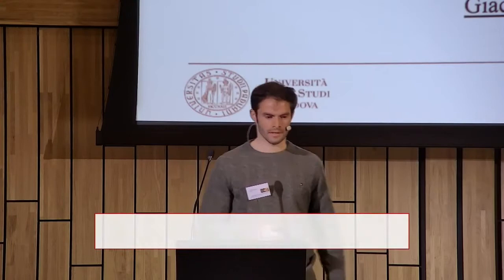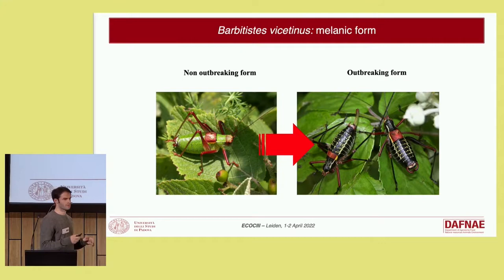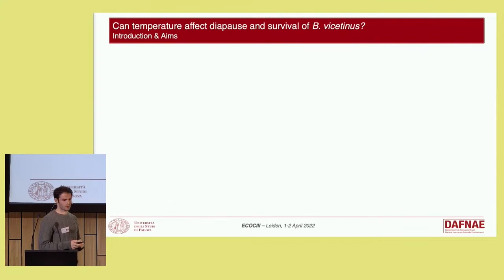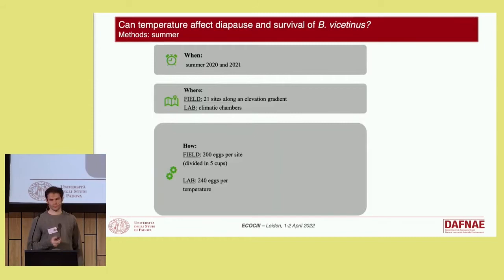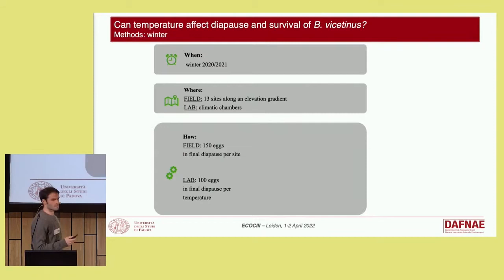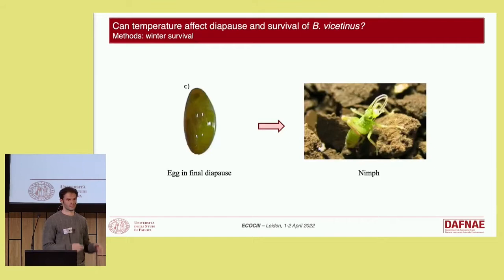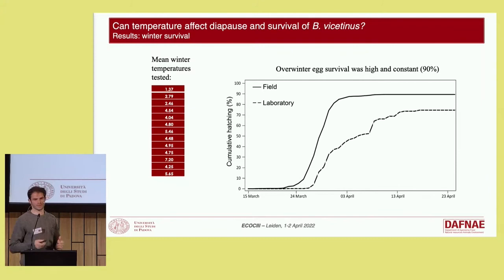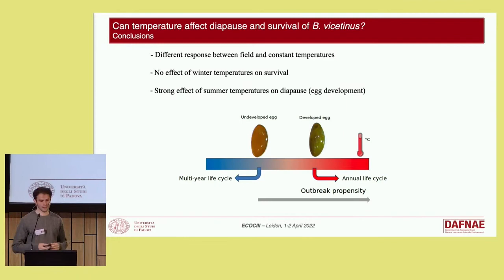7. Giacomo Ortis: Increasing temperatures affect life cycle of Barbitistes vicetinus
7. Giacomo Ortis , G. Cavaletto, L. Marini & L. Mazzon: Increasing temperatures affect multi-year life cycle of the outbreak bush-cricket Barbitistes vicetinus (Orthoptera, Tettigoniidae)

European Congress on Orthoptera Conservation III (Leiden): 1-IV-2022. Organisation by Naturalis Biodiversity Center & EIS Kenniscentrum Insecten. Program